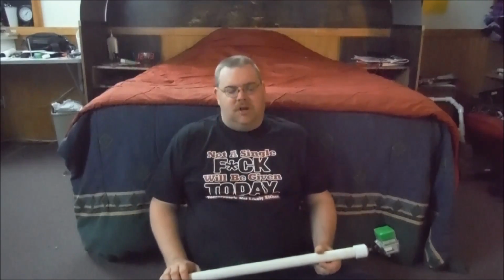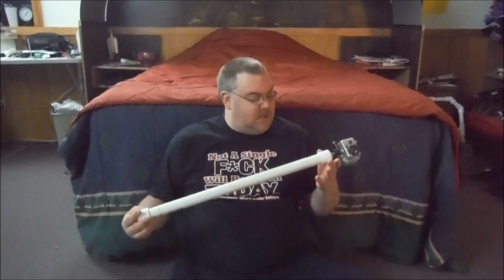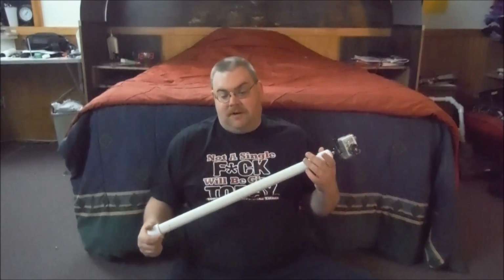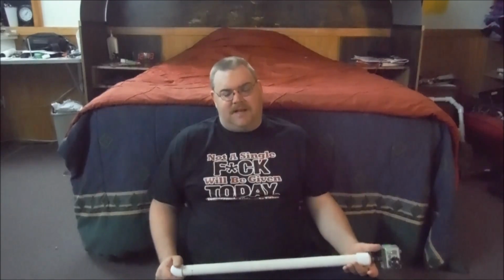Molesting shipwrecks and other uses for the Cinepole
I promised a video of the wrecked sailboat on Bellingham bay and here it is!  I also talk about how I use the Cinepole to shoot videos like this one, and it's many other uses.